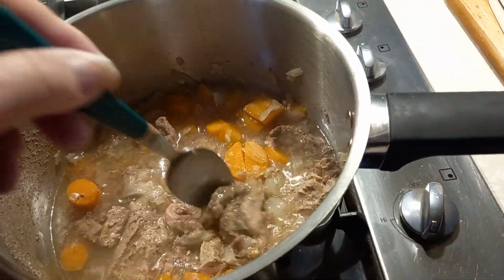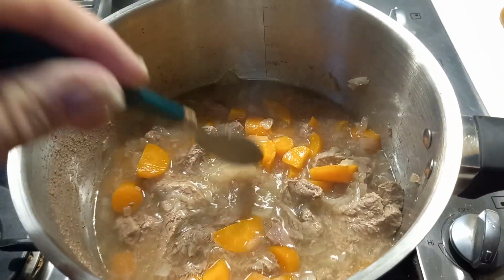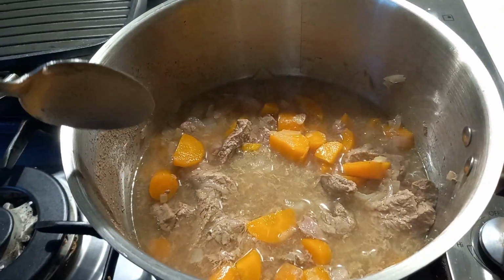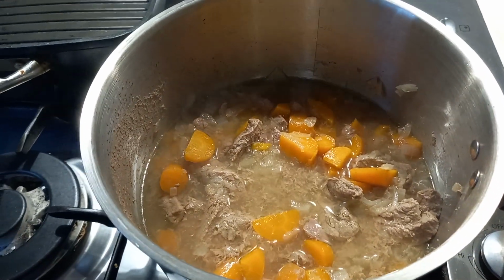Cooking a basic casserole